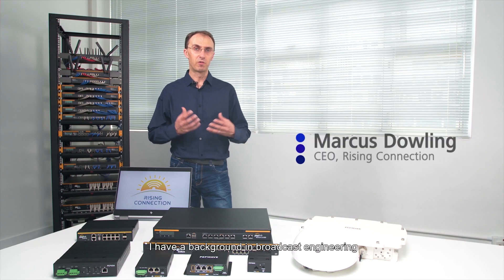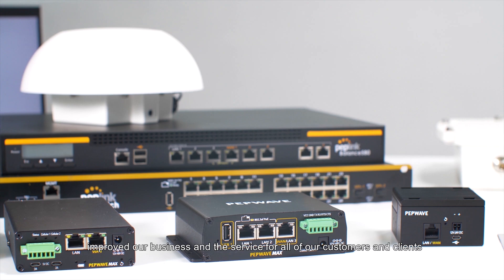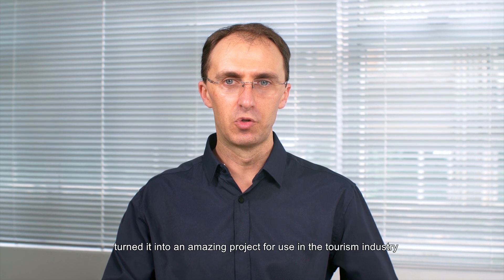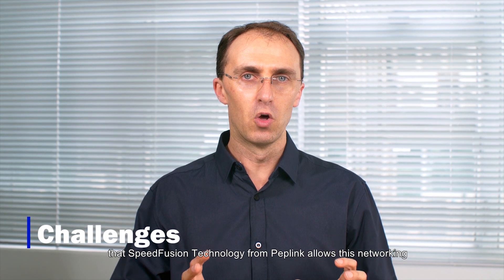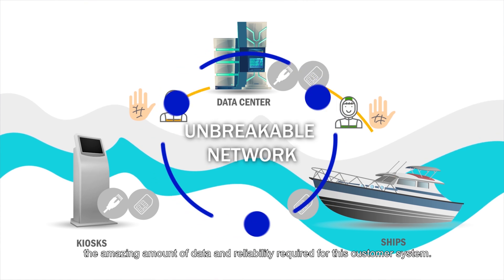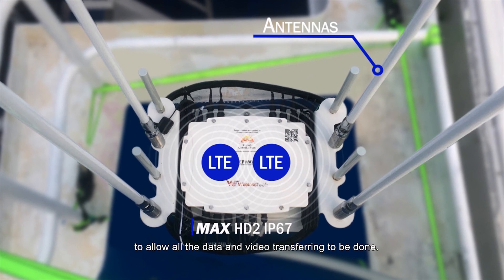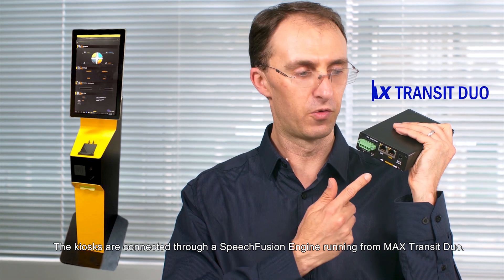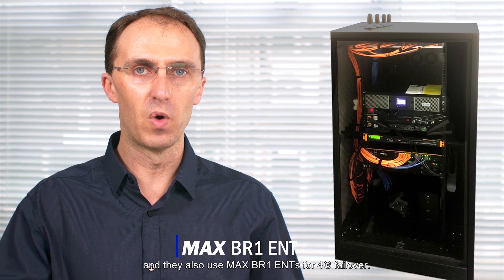In Action | Connectivity For Biometric Information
Marcus and the team from Rising Connection show how SpeedFusion, Peplink's SD-WAN Solution, was able to provide ample bandwidth with minimal packet loss to broadcast and log biometric information for T.O.M.S. International.

Equipment used in deployment:
-On the Ship - HD2 IP67 | Dual LTE Outdoor Metallic Router

-Check in Kiosk - MAX Transit Duo | Multi-LTE Router for Transportation Wi-Fi

-DataCenter -
Balance 580 | SD-WAN Router
BR1 ENT | Single Cellular Router, 4G LTE/ Highspeed Broadband Auto Failover